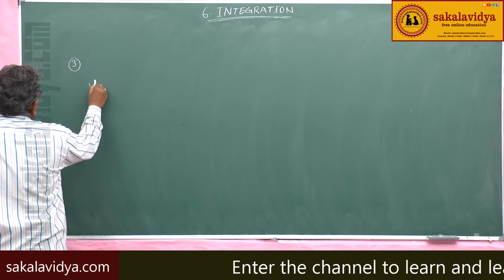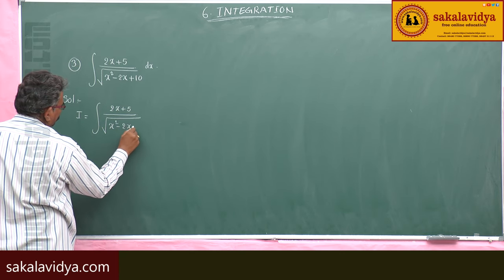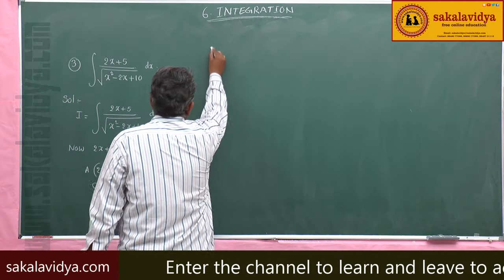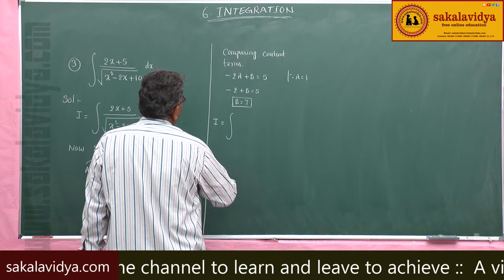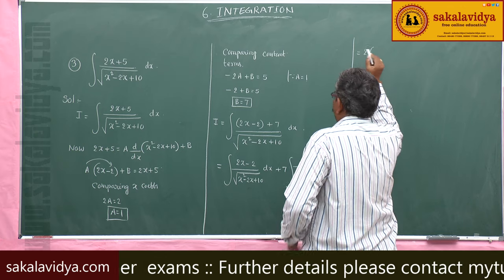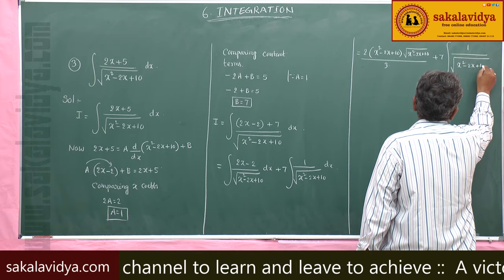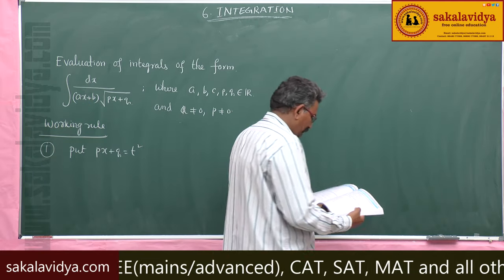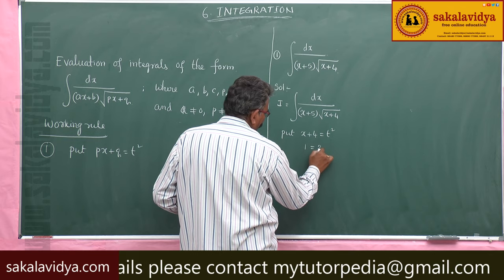INTEGRATION PART 59